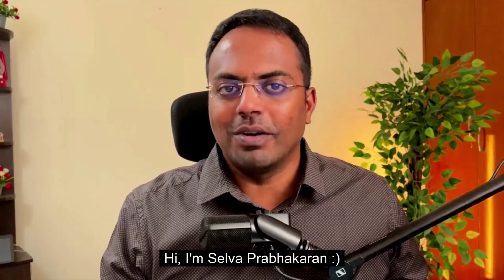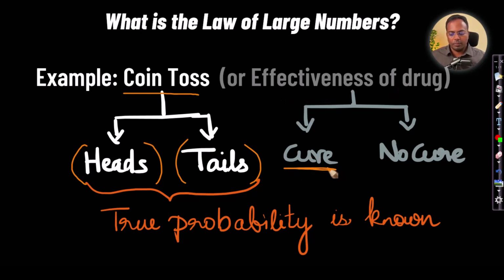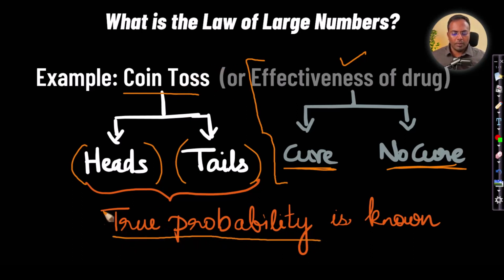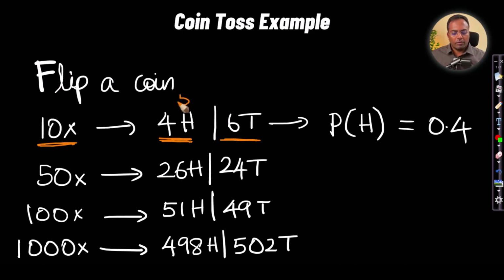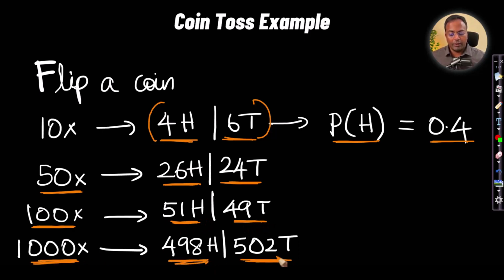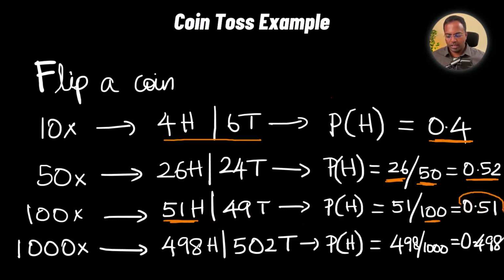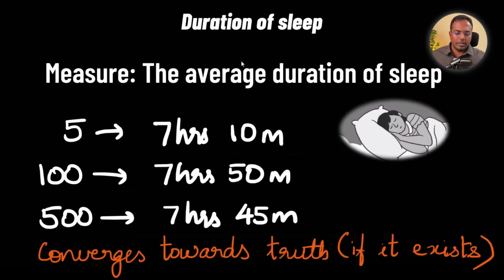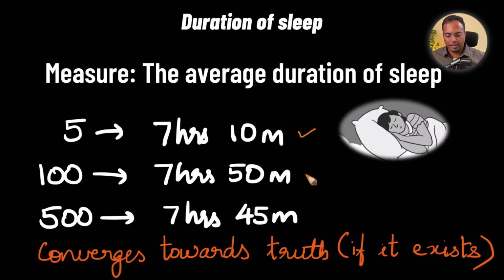Law of Large Numbers | #11 in Statistics for Data Science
In this part of course, We'll talk about Law of large number. So, let's get started.

Chapters:
0:00 Understand law of large numbers
1:00 Coin toss example
2:22 Conclusion of example
2:33 2nd Problem and solution
3:16 Test your understanding